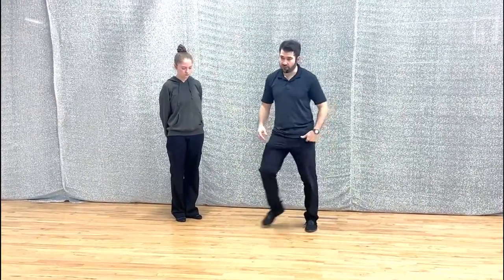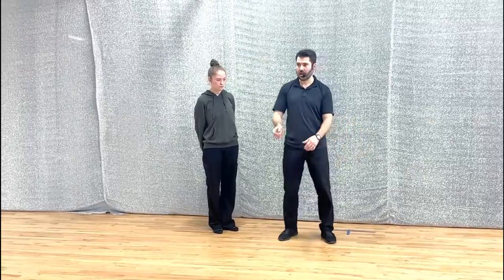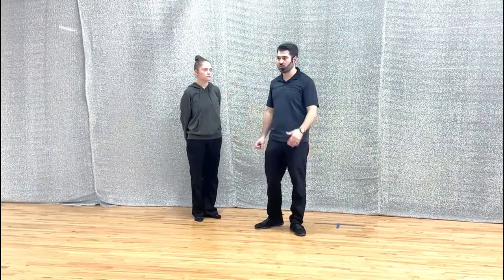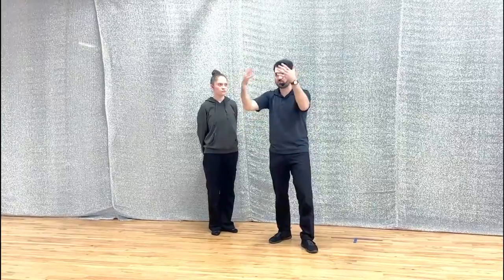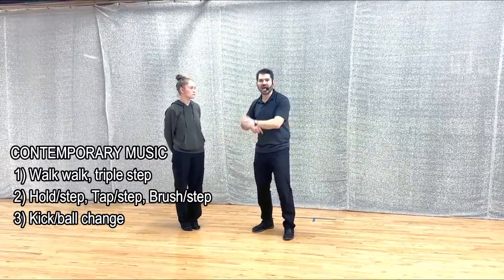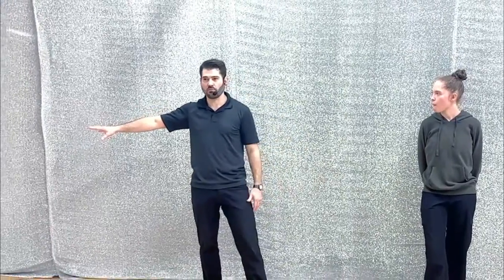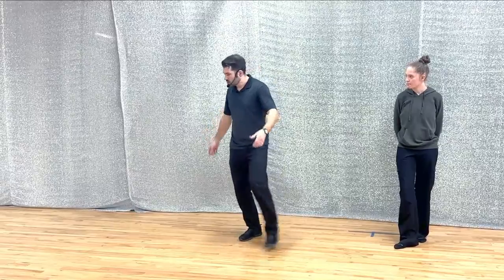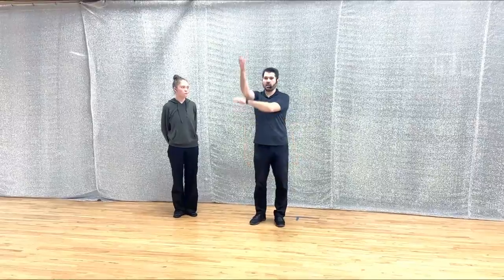WCS BEN MORRIS BLUES WCS MasterClass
West Coast Swing Champion, taught this dancing to Blues music class at Colorado DanceSport for Jonathan Prichard's WCS MasterClass BenMo Workshop weekend. This lesson focused on swung rhythm, blues music, blues footwork and learning techniques. So worth it!